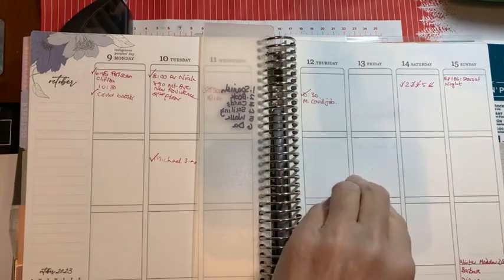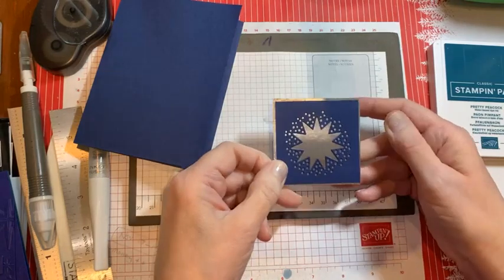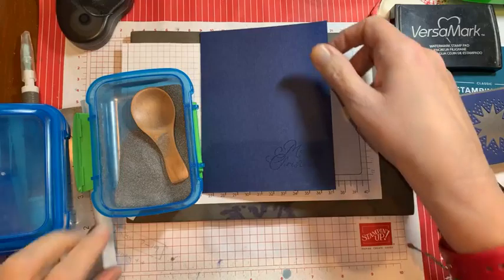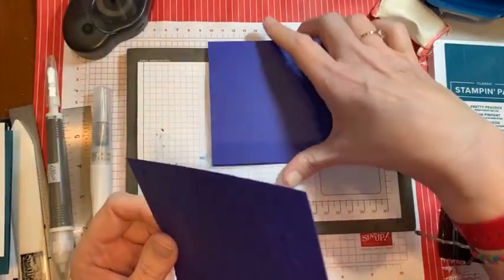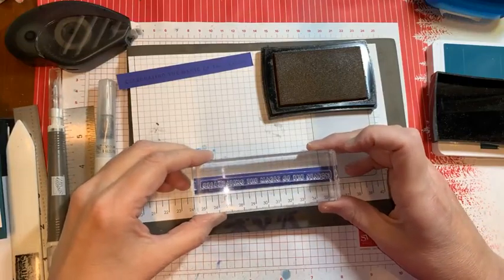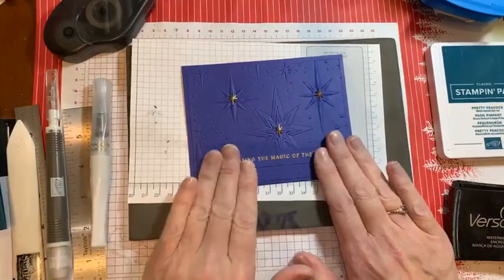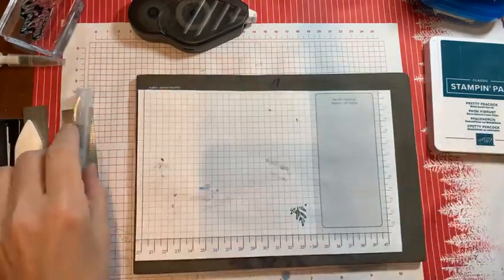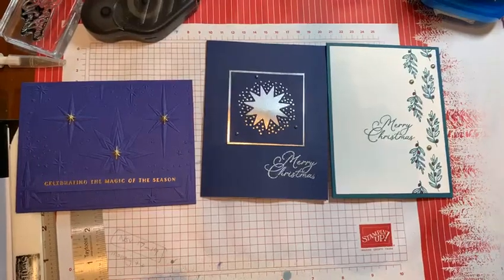Episode 186: Stars at Night bundle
Making 3 Christmas cards using the Stars at Night bundle which are easy to reproduce.